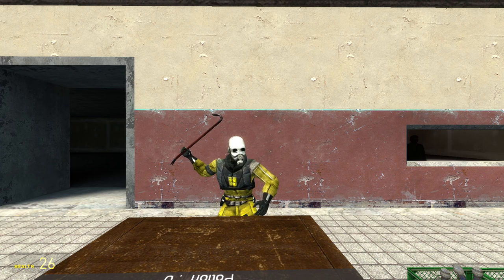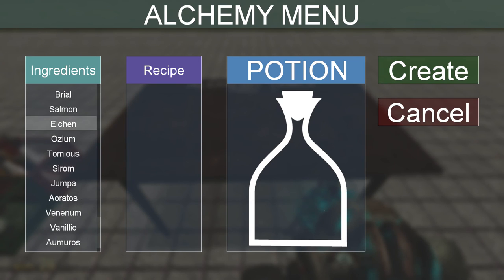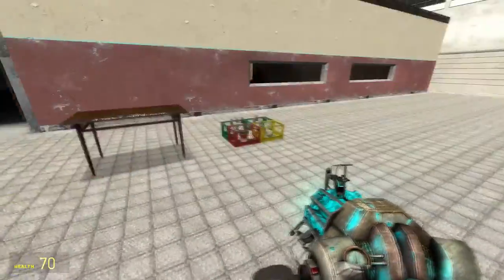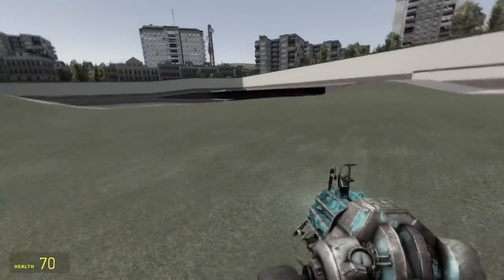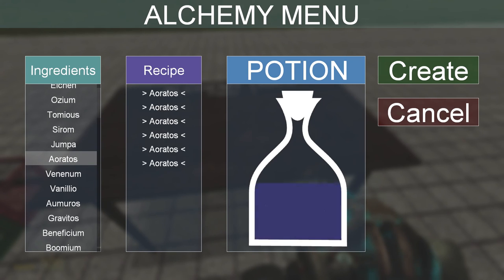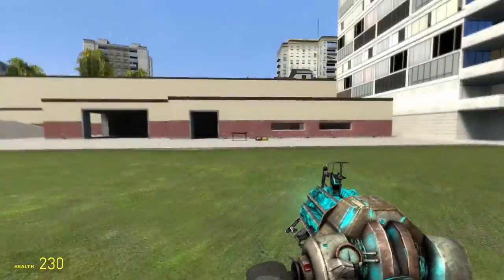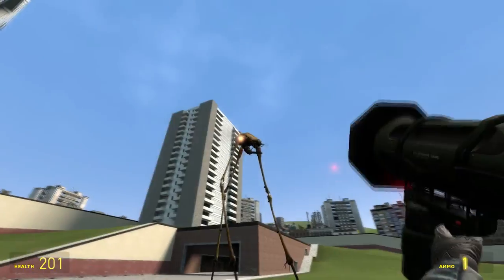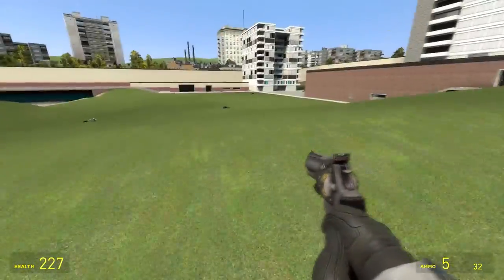GMOD CRAZY ALCHEMY ADDON! WTF!!?? (Garry's Mod Funny Moments)